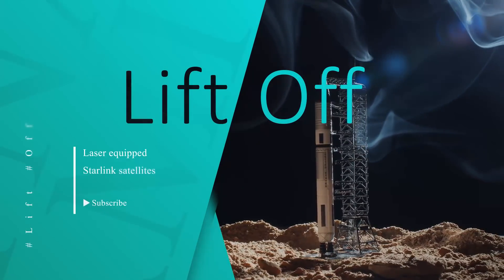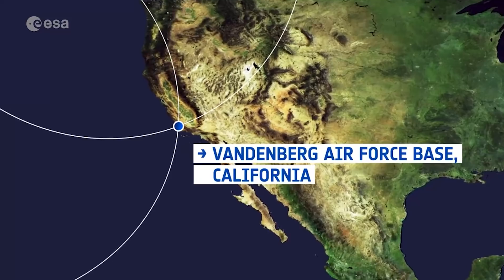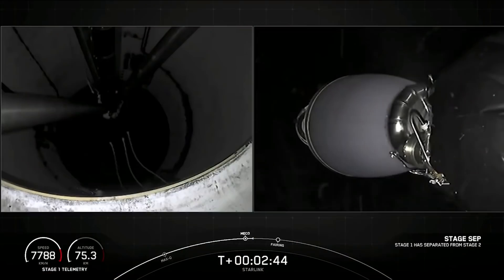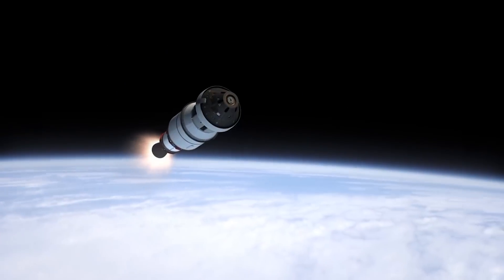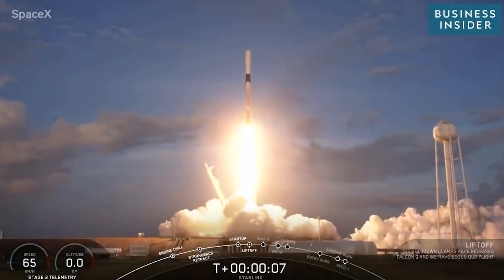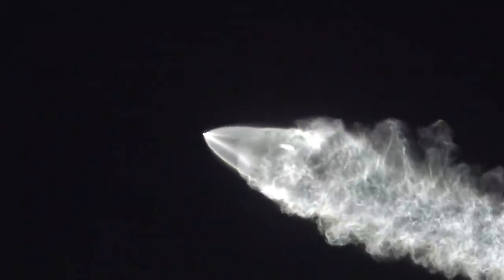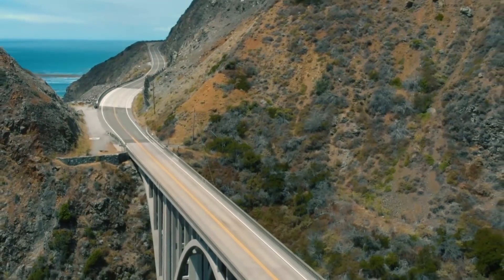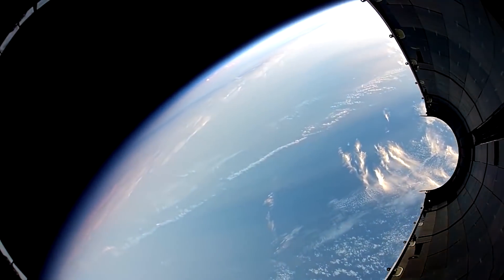BIG NEWS!! SpaceX Launches FIRST Falcon 9 Full of Laser Equipped Starlink Satellites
One of SpaceX's older rockets flew for the first time in almost two months, launching the first batch of Starlink satellites into orbit before making a splashy landing in the ocean to round out the successful mission

With a successful Falcon 9 rocket launch from California this rocket delivered 51 additional Starlink Internet spacecraft to orbit Monday evening and introduced new intersatellite optical laser links to improve the way the network transmits broadband signals worldwide.

Interesting, right?

So, Today we are talking about starlink satellites.

But before that, We welcome you all to our youtube channel. Thank you for all of your love and support for our channel.

SpaceX launched a batch of operational Starlink satellites on one of its 229-foot-tall (70 metres) workhorse Falcon 9 rockets from its California launch facilities. For the first time in over two months, SpaceX is launching its own satellites virtually weekly, breaking the regular rhythm that had been set earlier this year.
Vandenberg Space Force Base launched the first dedicated Starlink mission with this launch. The successful Starlink mission frees up SpaceX's next Falcon 9 rocket, which is scheduled to blast out Wednesday night from Kennedy Space Center in Florida on the Inspiration4 crew mission with an all-citizen crew.

The Falcon 9 rocket launched the satellites into an orbit with a tilt nearly 70 degrees to the equator, launching a new orbital "shell" to enhance the private internet network's reach and capacity.
At 8:55:50 p.m. PDT, the nine Merlin 1D engines on the Falcon 9 rocket ignited and the rocket lifted off from Space Launch Complex 4-East at Vandenberg Air Force Base in California.
Fueled by jet fuel, the Falcon 9 rocket tore through the dense fog and soared into a starry sky over California's Central Coast, where it landed safely on the Pacific Ocean.

At Vandenberg, the rocket proceeded going downhill to the south-southeast, on a trajectory that was roughly parallel to the Southern California coast.

About two and a half minutes after liftoff, the Falcon 9 ejected the rocket and shut down the first stage engines. To get to orbit, the second stage fired its lone Merlin engine for six minutes.

Within a few seconds of the second stage explosion, the rocket's clamshell-like payload fairing exploded and fell into the Pacific.

The first stage of SpaceX's rocket landed safely on a SpaceX landing platform in the Pacific Ocean, some a thousand miles away. It was B1049's tenth voyage to orbit and return that tied it with SpaceX's previous record for the most-flew rocket.

When the drone ship arrived at the Port of Long Beach, the rocket was already on its way back to the factory for repairs and reassignment to another mission.
About 15 minutes into the flight, the upper stage of the Falcon 9 rocket delivered the stack of flat-panel satellites into a high-altitude orbit. The launch took place over the Pacific Ocean, far from any ground station coverage.

An altitude of 213 miles was the ultimate destination for the Starlink satellites, which were to be placed in an extended orbit (343 kilometers). The SpaceX-built satellites will use solar panels and activate krypton-fueled plasma rockets to reach a 354-mile operational circular orbit once they are completed on an assembly line in Redmond, Washington (570 kilometers).

SpaceX's Starlink network will get a boost with the addition of new satellites thanks to the launch on Monday. SpaceX has completed the fleet's first orbital shell after a series of dedicated launches from Florida over the course of two years, from May of 2019 to May of this year.